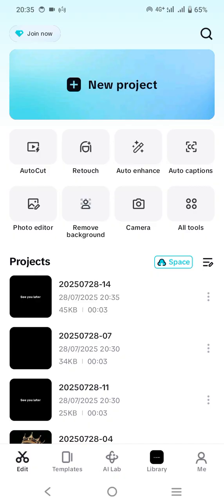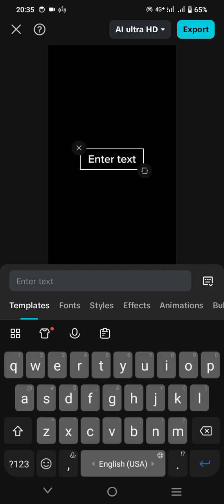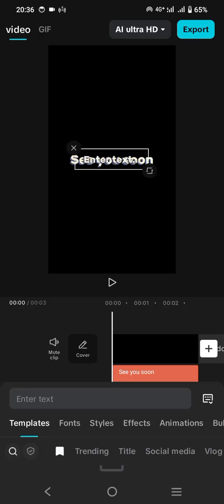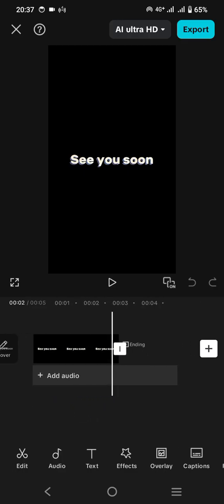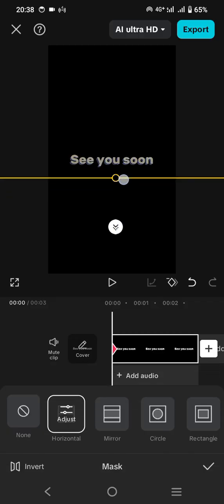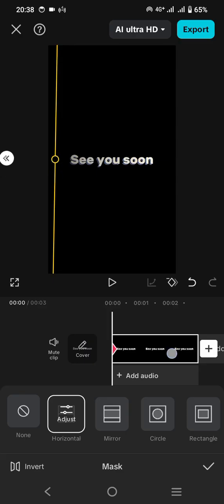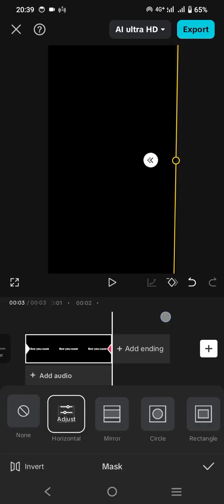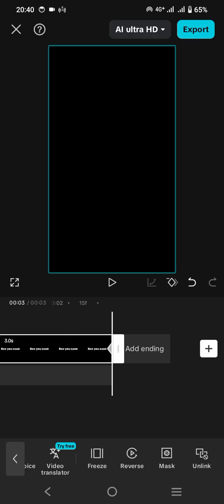How to create the simple closing video in Capcut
In this video we will show you the step by step tutorial to create the simple closing video only with Capcut. Give it a try guys!